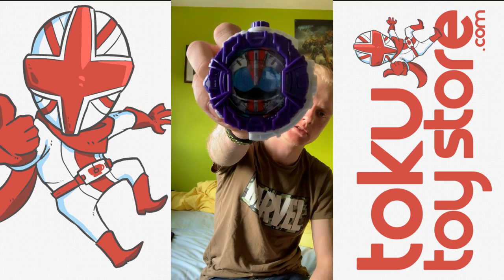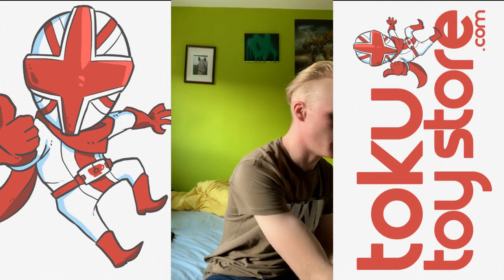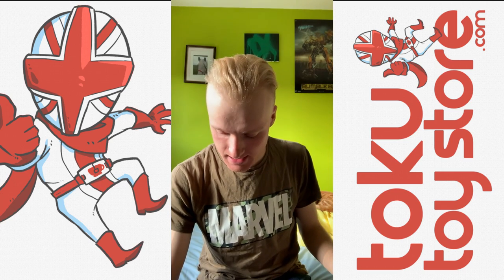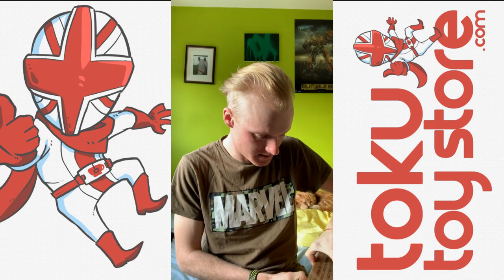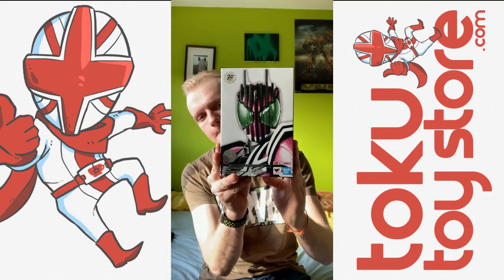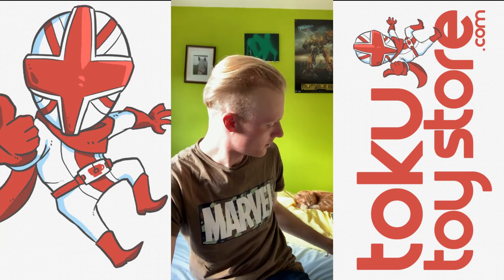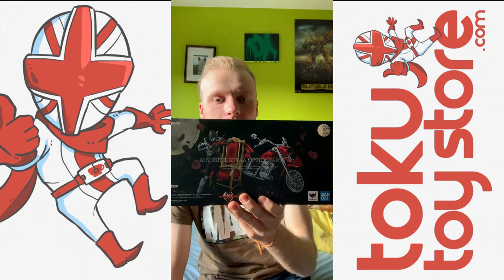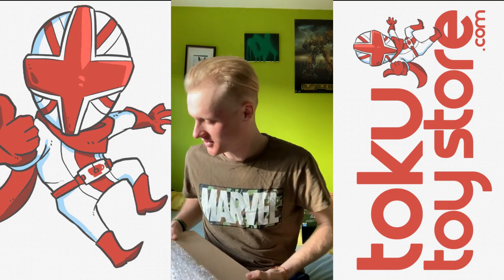Customer Unboxing | Daniel Trudgett | December 9th, 2019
Toku Toy Store serves thousands of customers each year distributing tens of thousands of tokusatsu products. But, have you ever wondered what other people are buying? Look no further than the this unboxing! Here you will find user submitted video as our customers open their packages from Toku Toy Store and revel in the goodness inside.

Check out this recent unboxing from our customer, Daniel Trudgett!

Want to submit your own unboxing video? Find all the details as well as more unboxings at the end of the video.